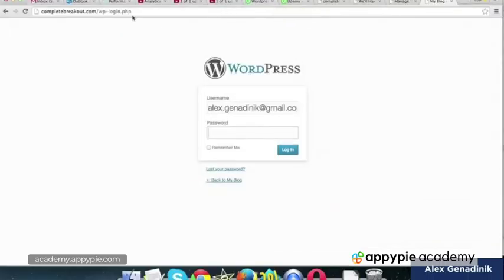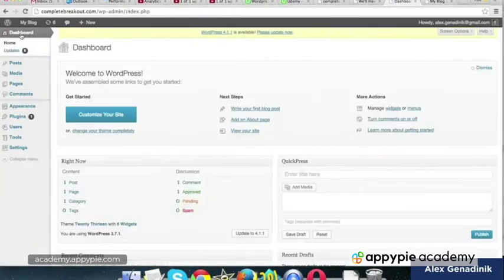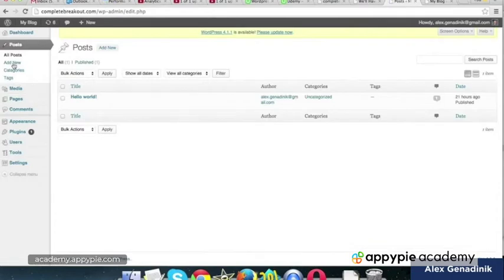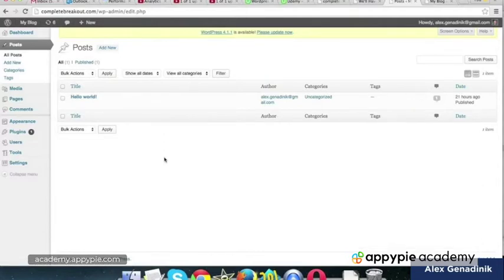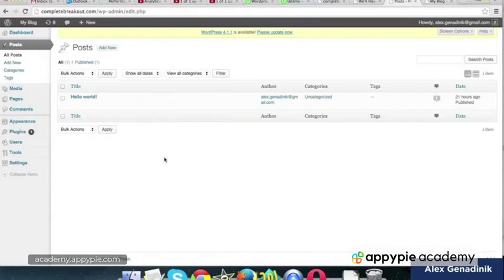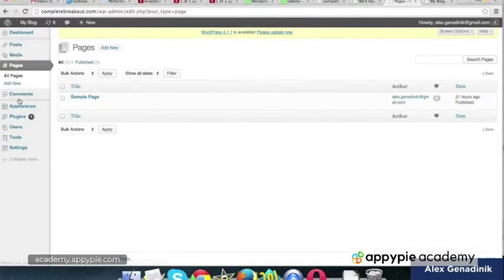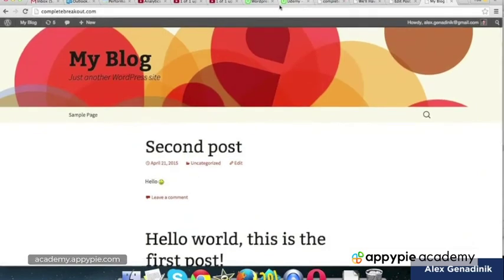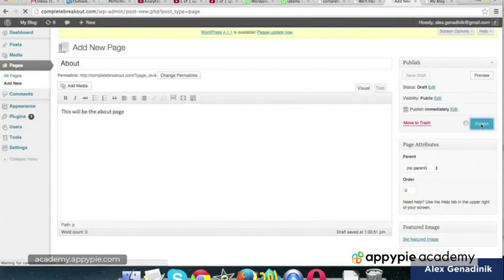How to create pages and posts: Lesson 07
How to create pages and posts: Lesson 07 - If you have been planning to build your own website for your business from scratch but just didn’t know where to begin, then this video tutorial for you. With the strategies in this course, you can set up a WordPress website in just 1 day. Learn to create an awesome website for affiliate, blog, and businesses like restaurants, coffee shops, barbershop, nightclubs, local events, and all kinds of online stores range from grocery stores to jewellery shops. Watch our videos to learn how you can make a website in 1 day - with Simple steps.